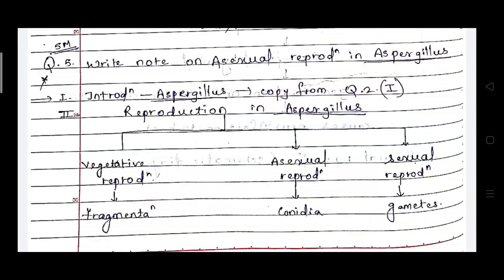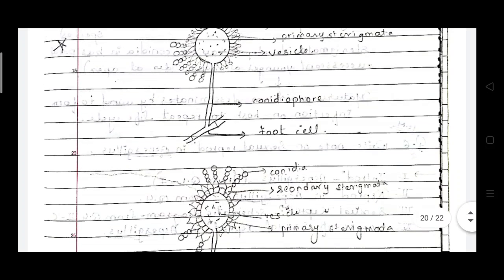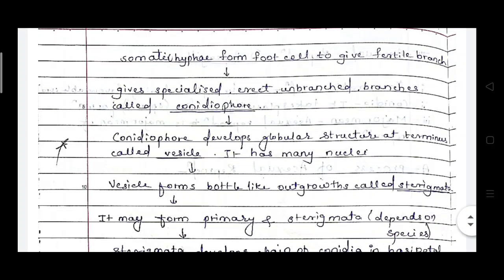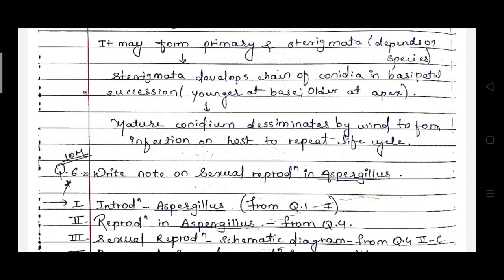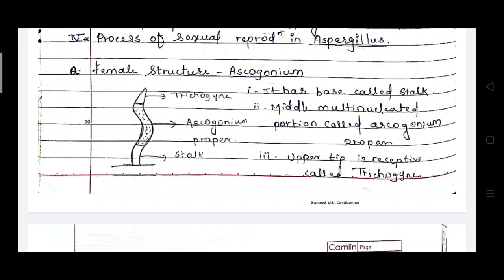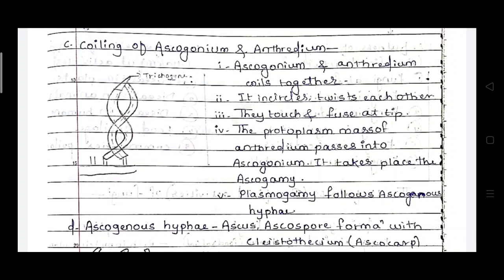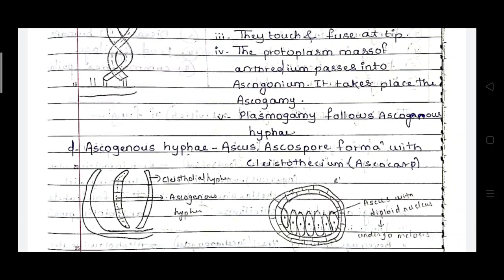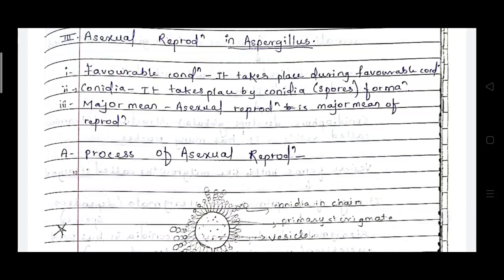Fy Botany paper I Unit 2 fungi: asexual reproduction in aspergillus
Asexual reproduction in aspergillus